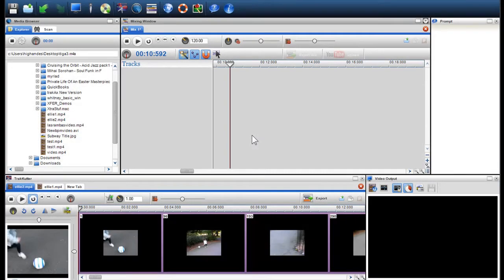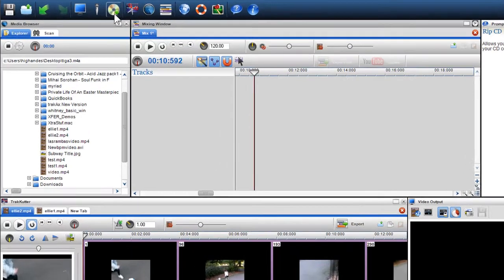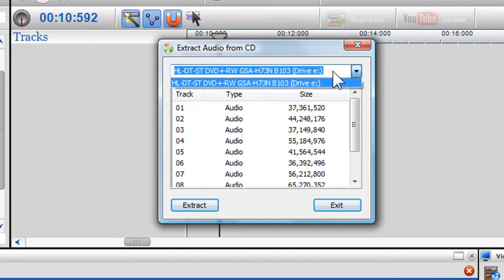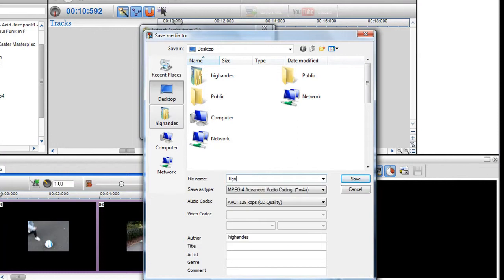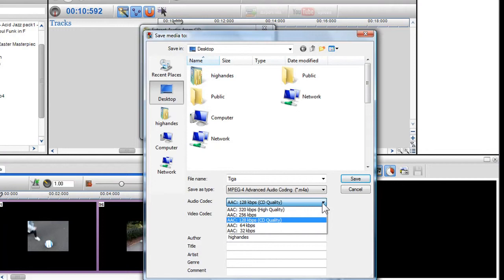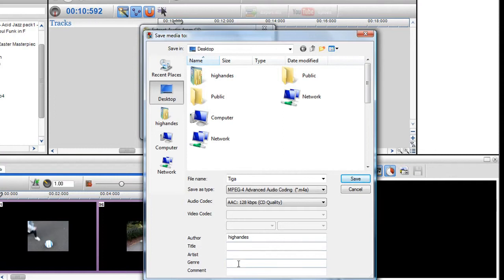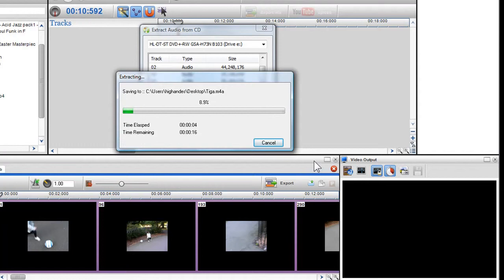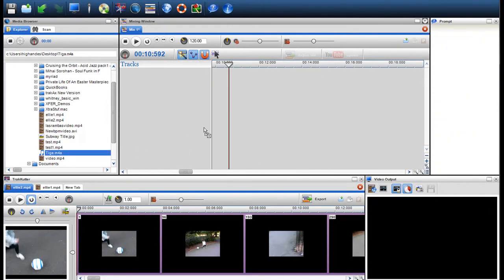How to extract a CD directly into trakAxPC.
- You can rip your CD directly into trakAxPC video editing software in order to sample and edit your favourite music.

0.18 - Using the Rip CD Icon to Extract Audio from CD
0.31 - Selecting Correct CD Drive
0.38 - Selecting Track to Extract
0.44 - Saving Extracted CD Track to Hard-Drive
1.40 - Accessing Extracted Audio File in the Media Browser